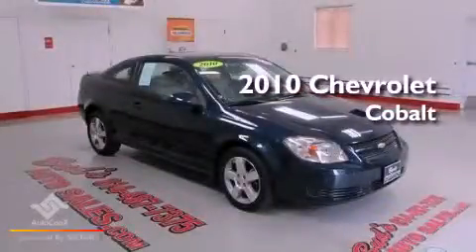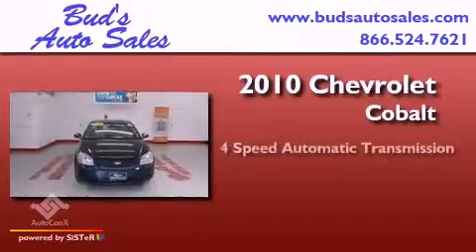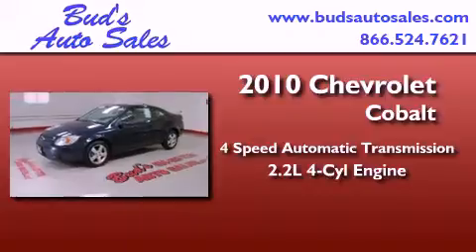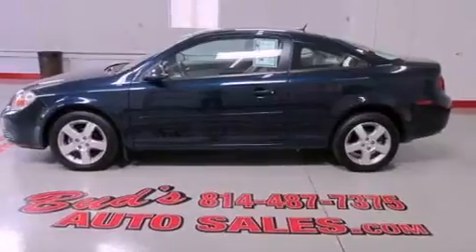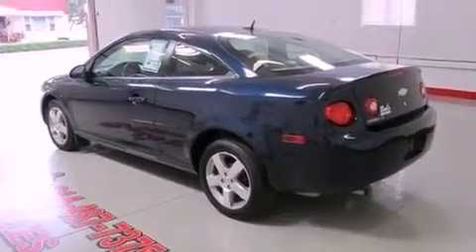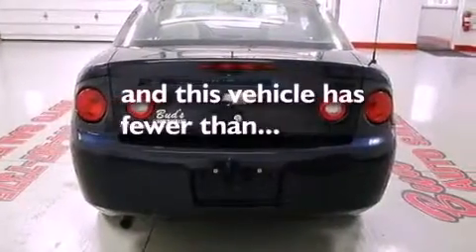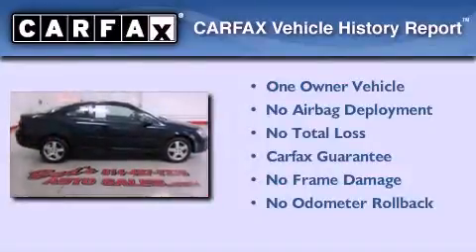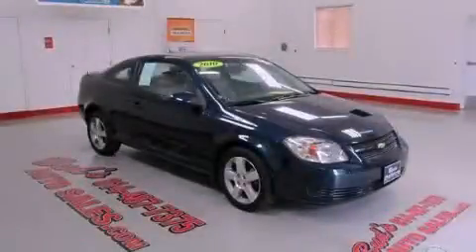2010 Chevrolet Cobalt Beaverdale PA 15921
Year : 2010
 Make : Chevrolet
 Model : Cobalt
 Engine : 4-Cyl 2.2 Liter
 Trans . : 4-Spd Automatic
 Exterior : Dark Blue
 Miles : 14,203
 Interior : Gray
 Stock : 120310